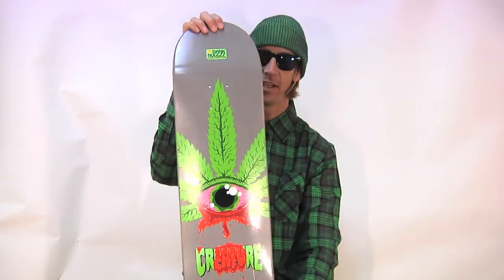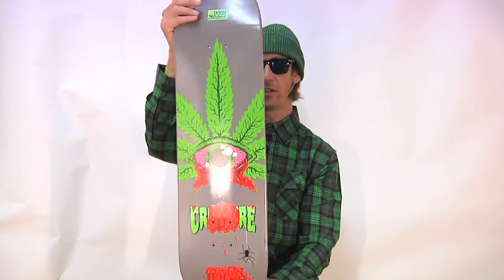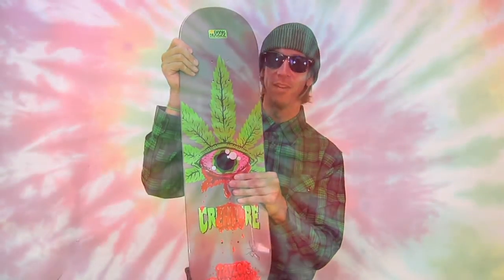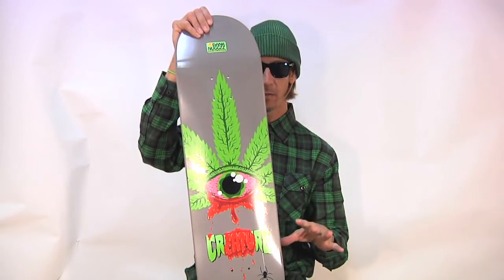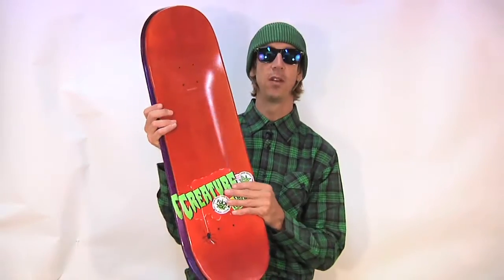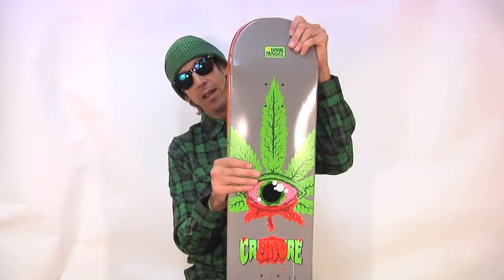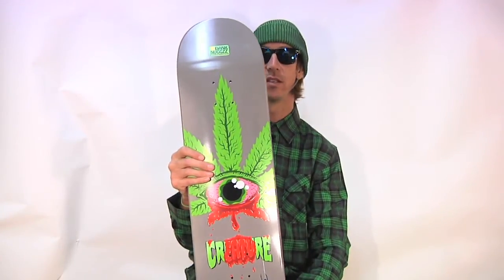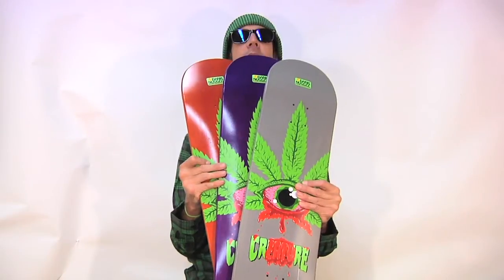Creature Bingaman Dank Nuggz Deck